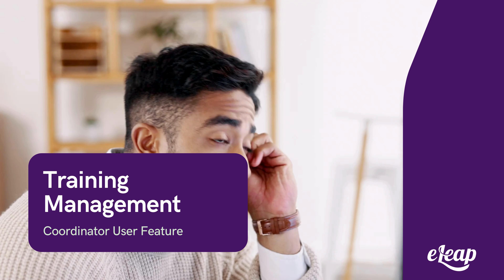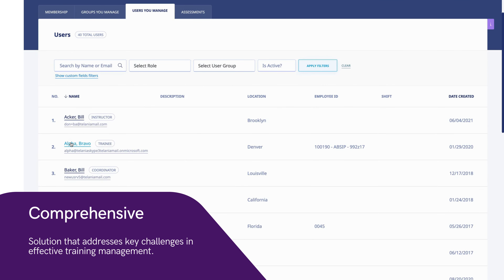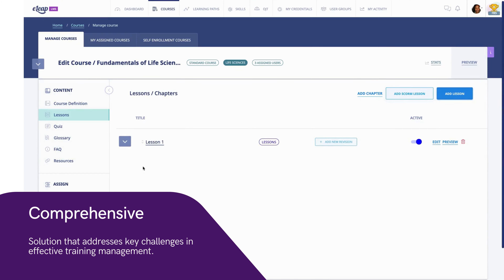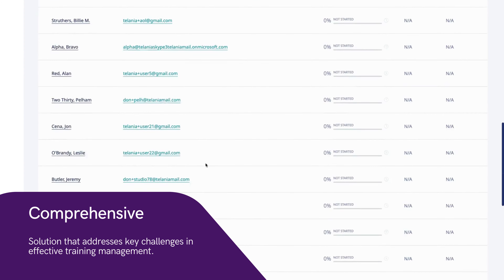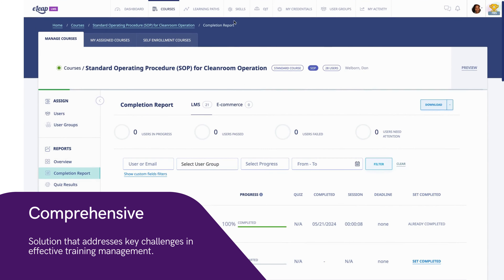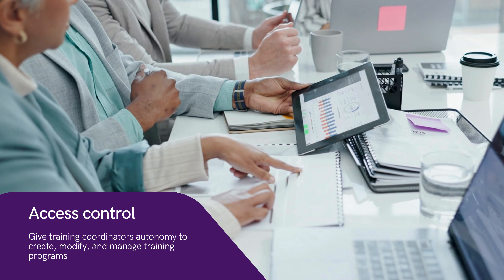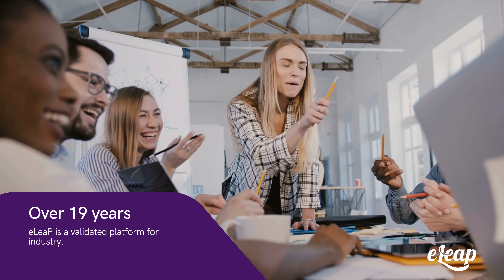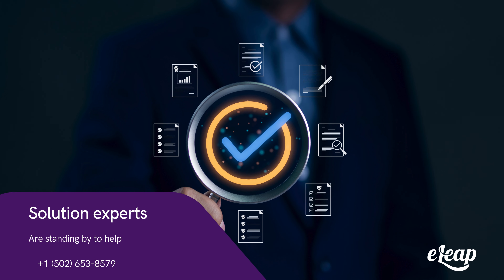Simplify Training Management with Coordinator User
At eLeaP, we understand the challenges of managing extensive training programs, especially for large departments with complex needs. That's why we're introducing our Coordinator Level User feature, a comprehensive solution that addresses key challenges in making training management more efficient.